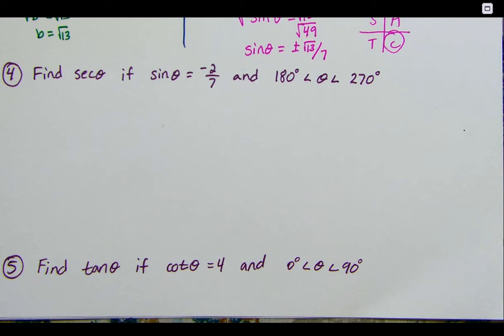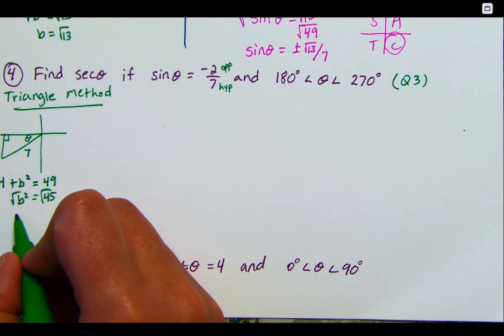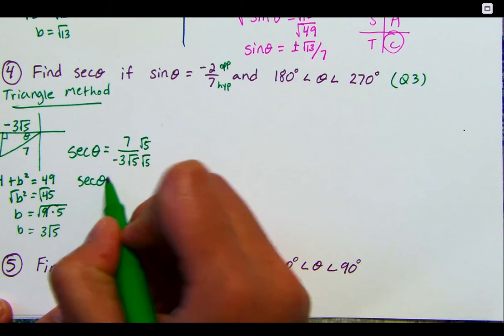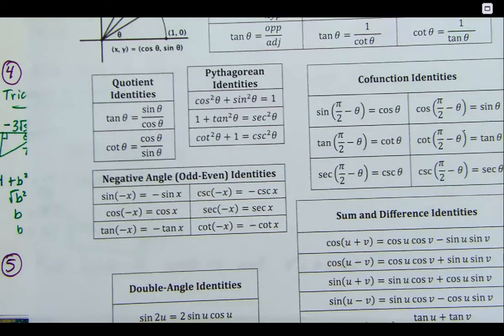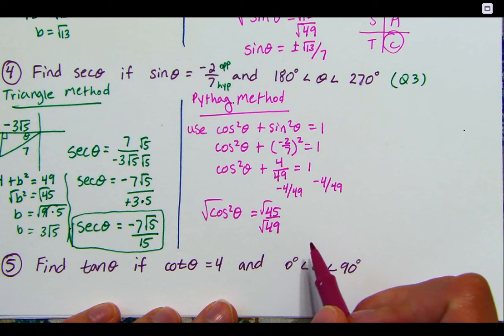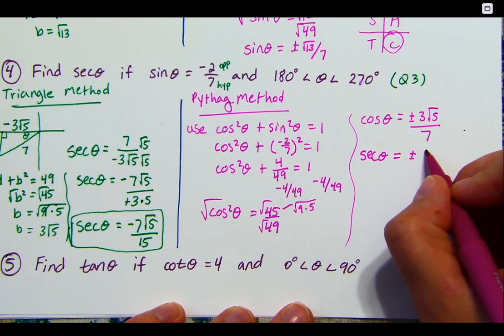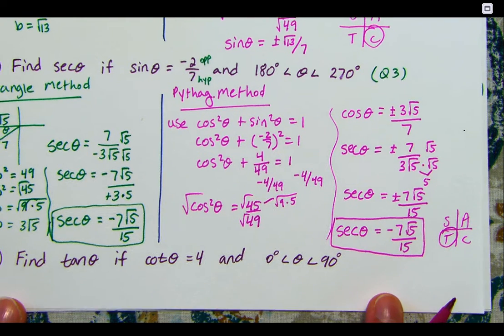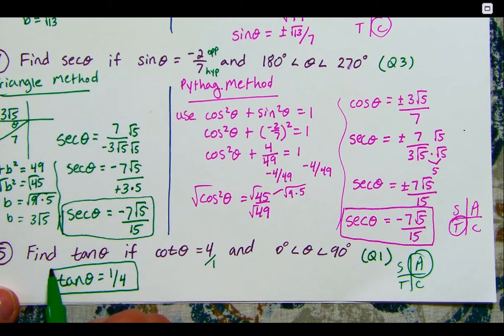Algebra II Ch13-1 Part D - Find Exact Values Part 3